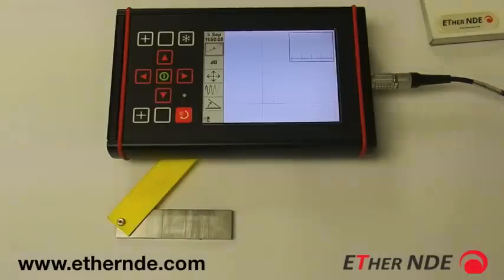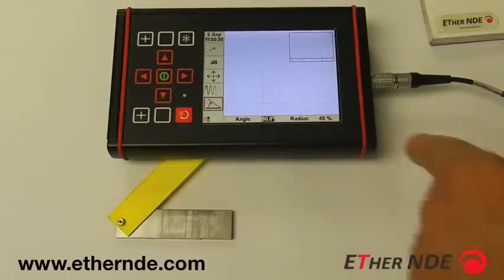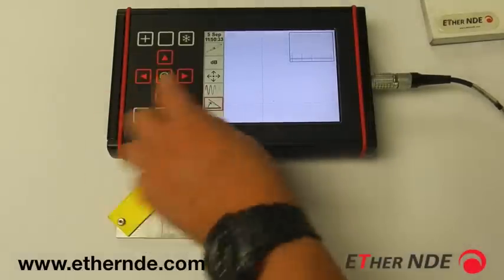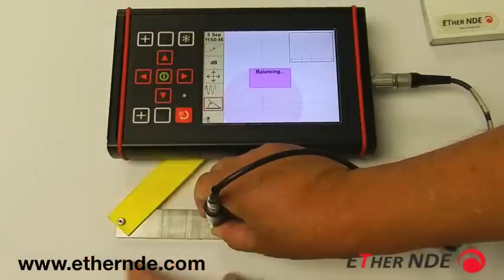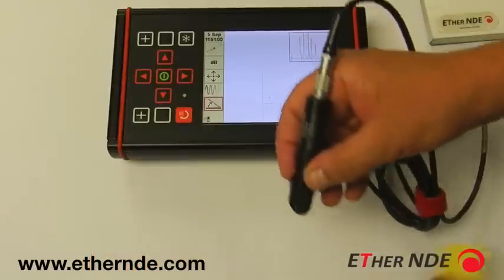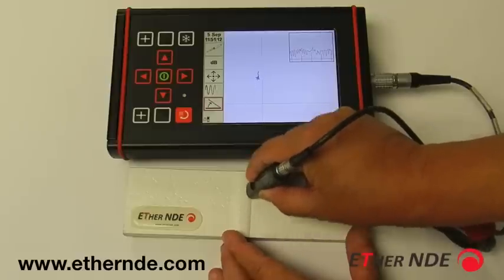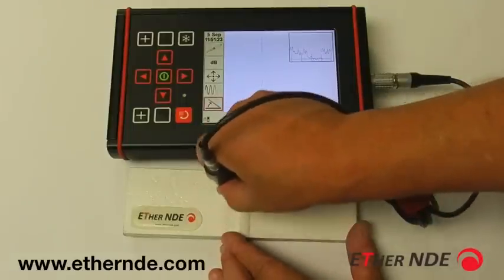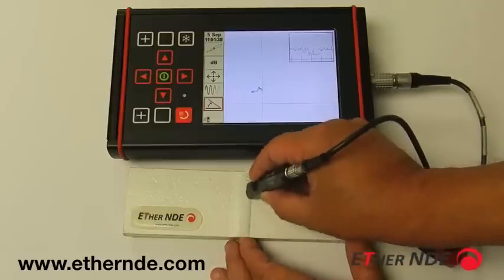WeldCheck Eddy Current Flaw Detector Actual Test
Watch a live test with the ETher NDE WeldCheck to get a feel for the equipment. An Eddy Current Flaw Detector designed to work the way you do!